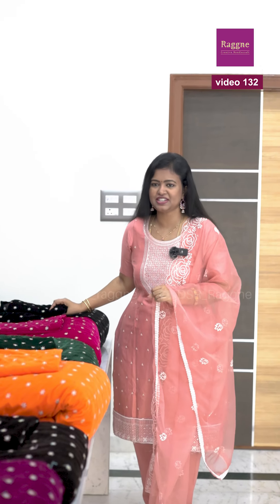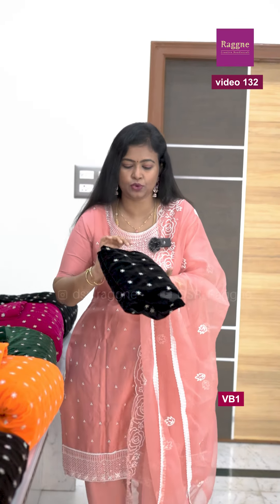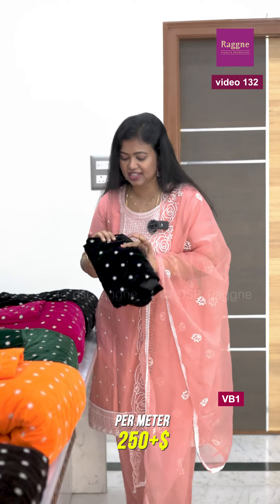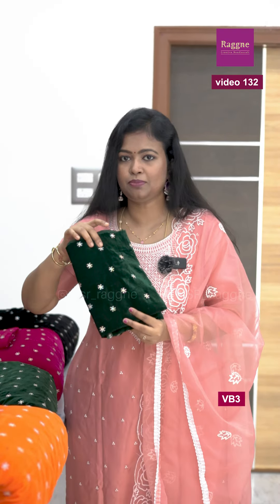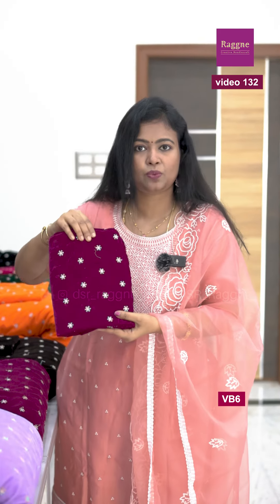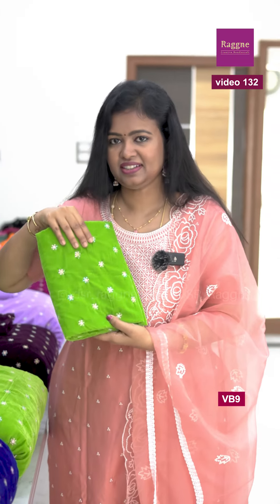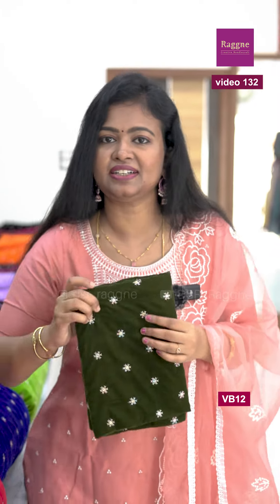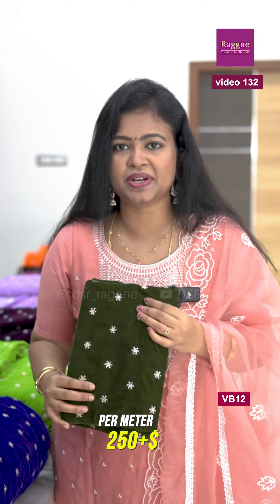Video: 132 | Velvet blouses - ombré effect buttis @ 1499+$ | Booking: 9653484447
Video: 132
Velvet blouses with ombré effect buttis
Price:
1 mtr @ 250+$
1.25 mtrs @ 313+$
1.5 mtr @ 375+$

Bookings:
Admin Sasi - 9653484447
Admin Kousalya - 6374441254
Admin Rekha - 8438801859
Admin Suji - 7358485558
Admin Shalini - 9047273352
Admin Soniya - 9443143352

DSR SAREES
No:612 C,
Gandhi nagar,
Onnupuram - 632 315,
Arani(tk),
Tiruvannamalai (dt,)
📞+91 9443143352